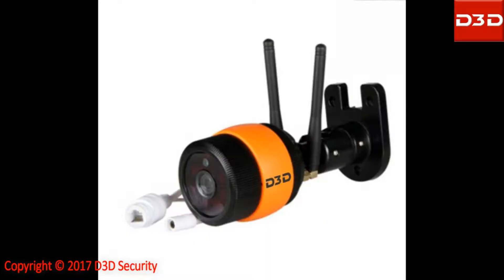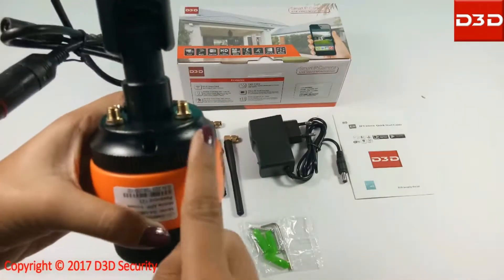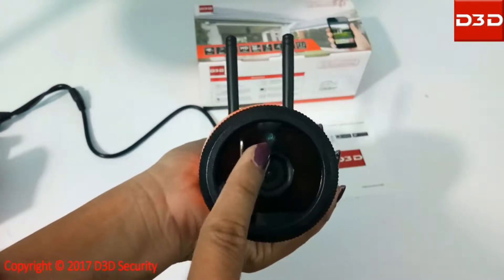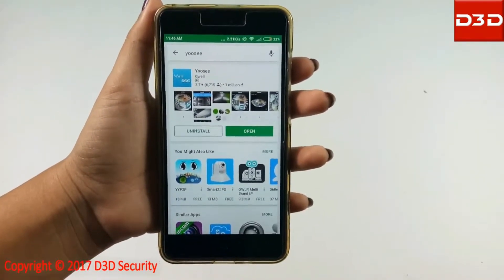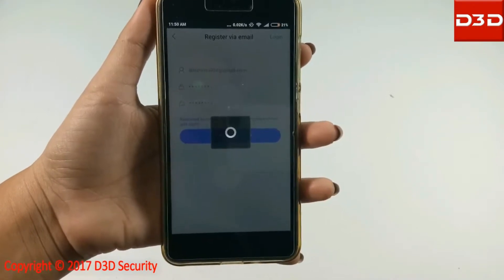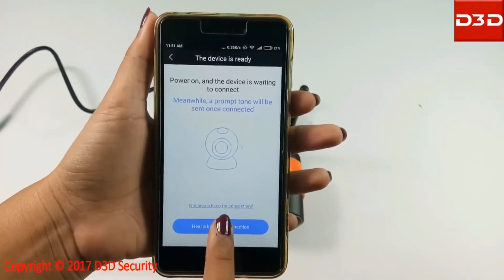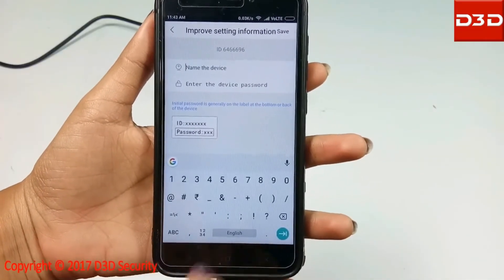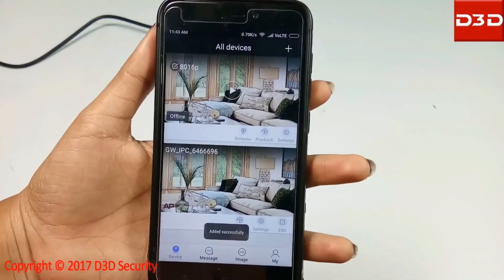How to install D3D WiFI ip camera Model number D8016P in spanish language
This video will explain how to install D3D smart wireless IP camera. This Process is very easy and takes only 5 minutes to complete it.
1. Follow the step by step process.
2. There should be no special characters (£$%&@...) in your Wi-Fi Password.